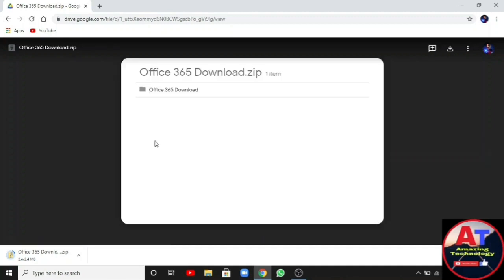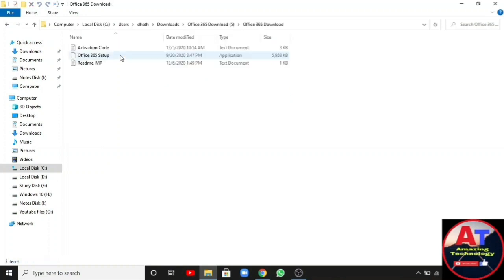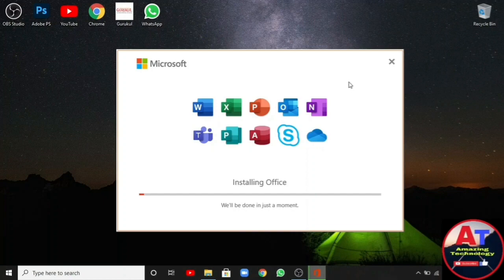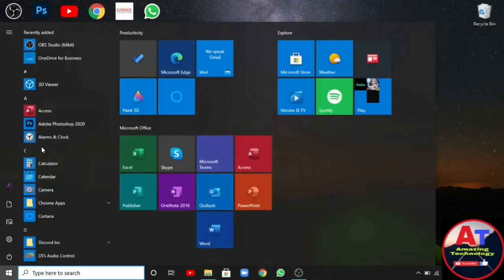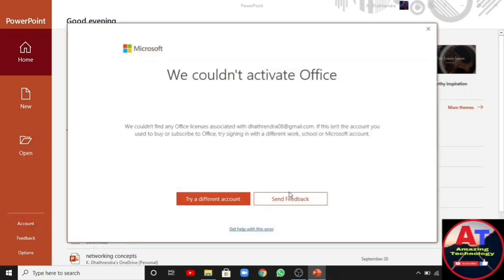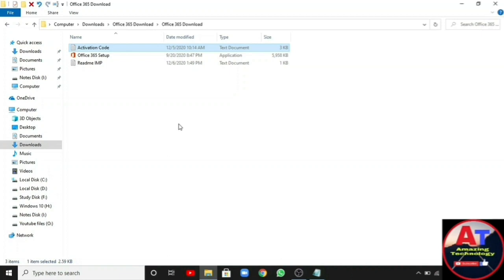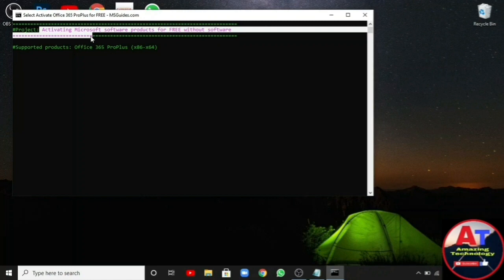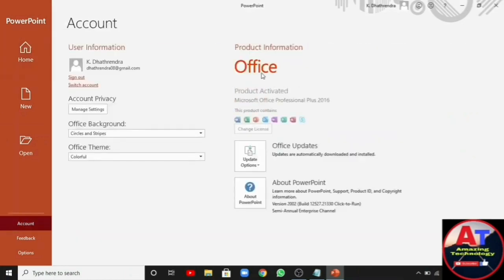How to Activate Office 365 on Windows 10 Laptop Free (2022)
MS Office 365 latest activation Windows 11 latptop.